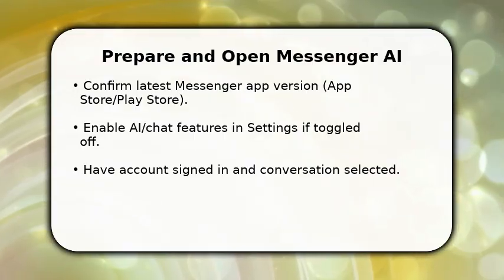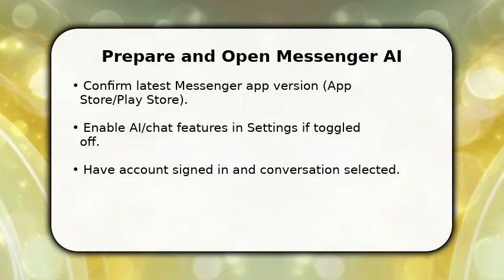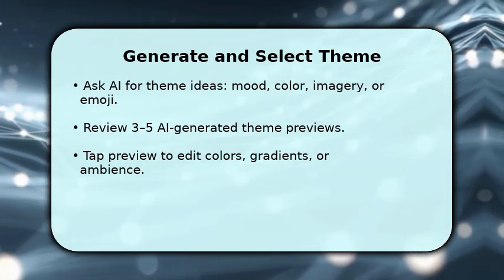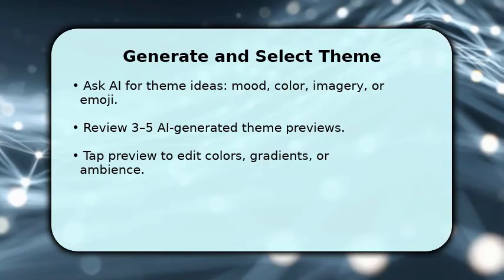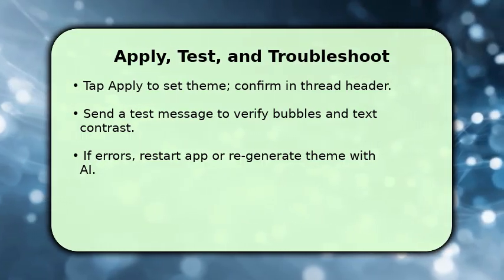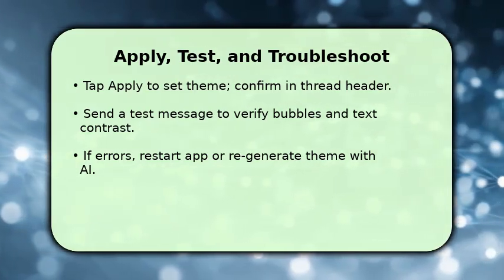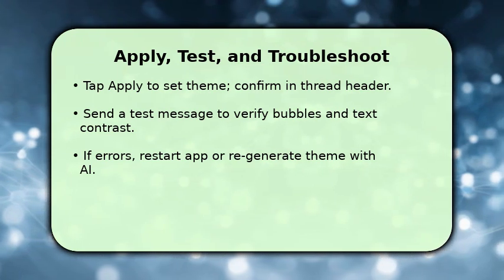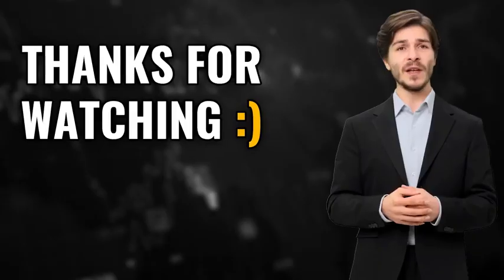How to Change Theme Using Ai in Messenger (updated)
How to Change Theme Using Ai in Messenger (updated) | 🔒 Surfshark VPN Deal — Stay private and secure. $1.99/mo + 3 Months Free ▸

Discover the simplicity of changing your Messenger theme using AI assistance. This video guide takes you through step-by extricate, providing tips and tricks to personalize your messaging experience on Facebook's platform.

change Messenger theme, AI in Messenger, personalized themes for Messenger, how to use AI chatbot settings, Messenger customization guide